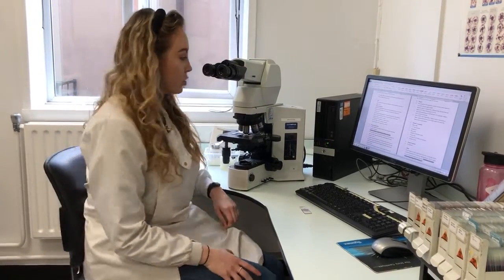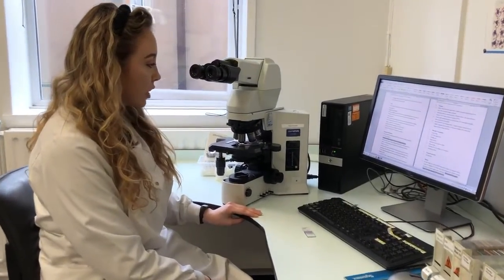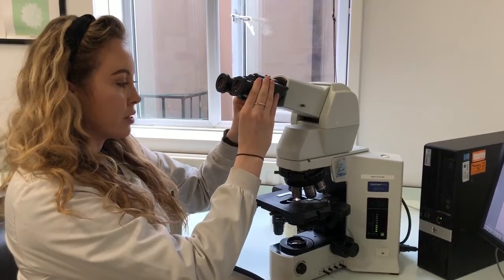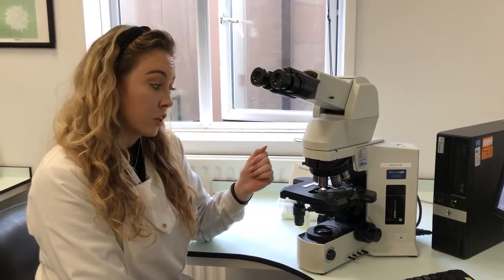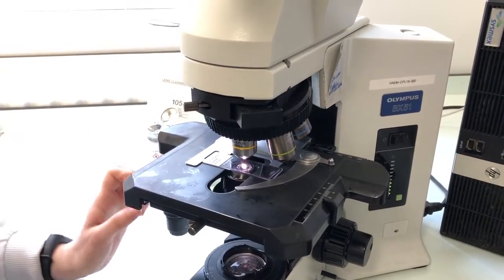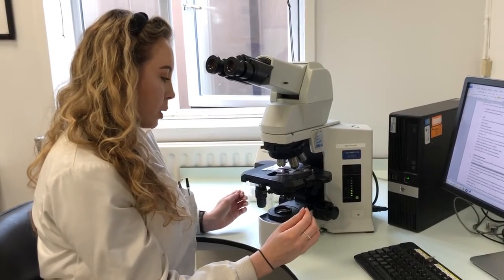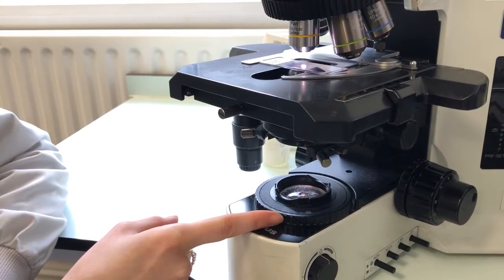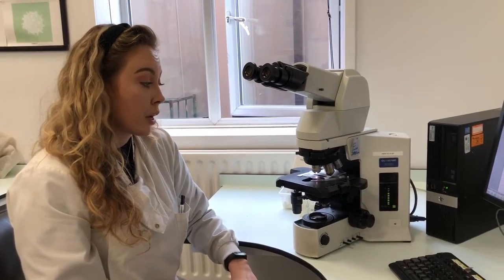Parts of a Microscope by Natalie Maloney